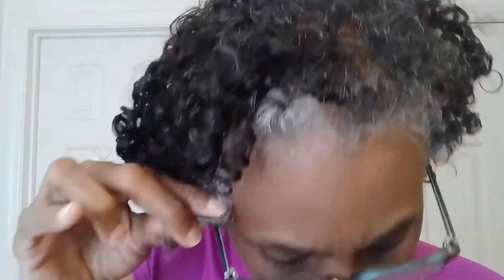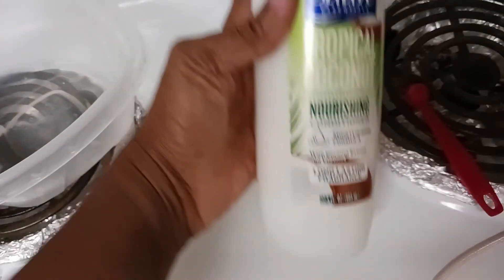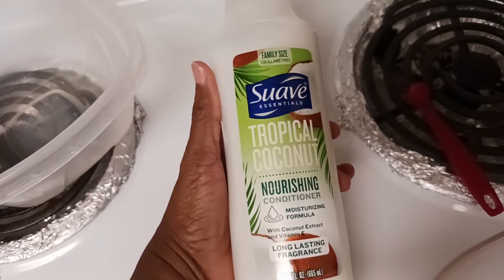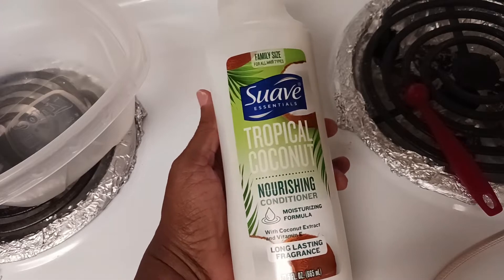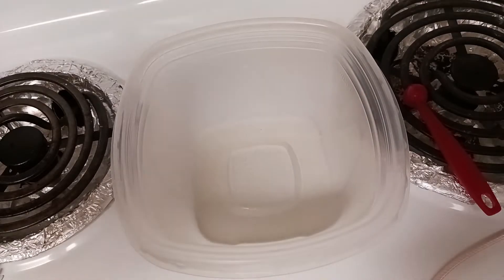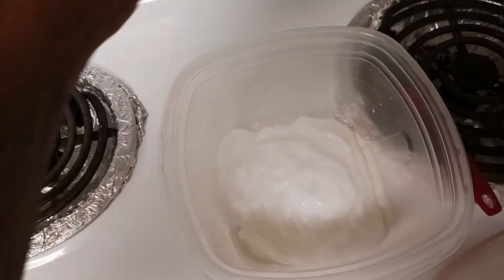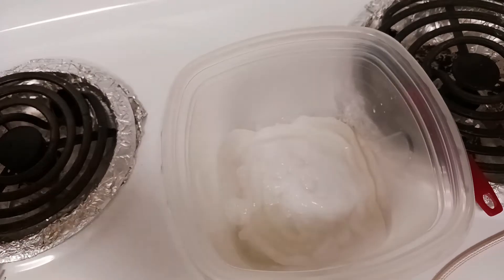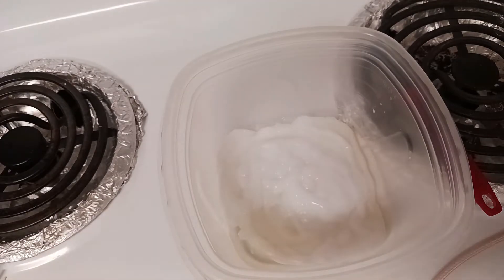Ayurvedic deep conditioner diy| FOR HAIR GROWTH PART 1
Hi, curly friends. Today's video is just a DIY video. I wanted to start my growing hair journey with Ayurvedic herbs from Henna Sooq. I absolutely love their products.
MSM powder
Vitamin C

As always!
Much Love ❤️
Nathalie